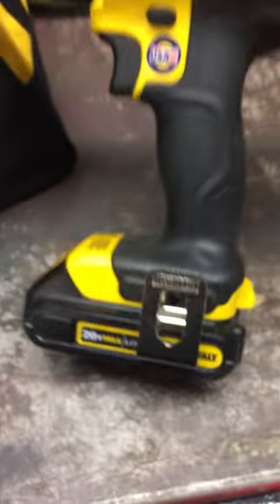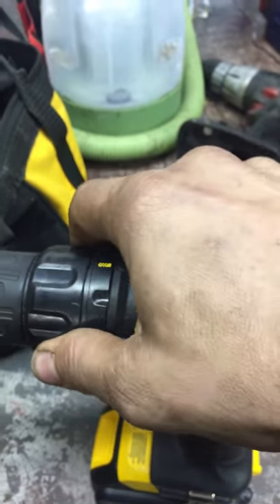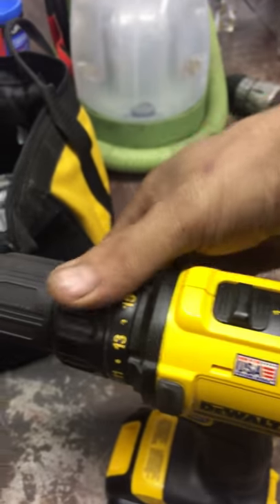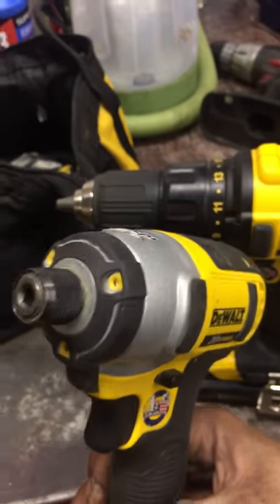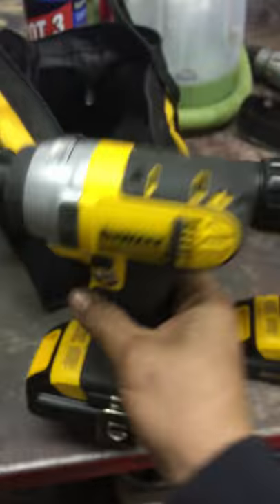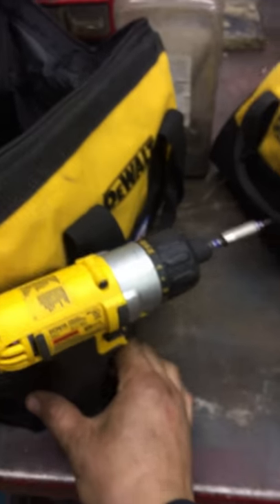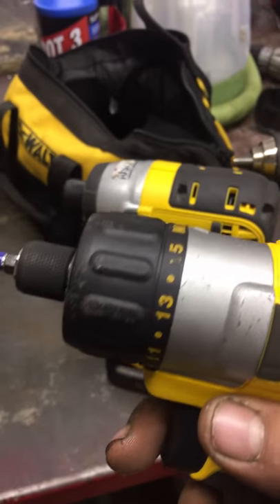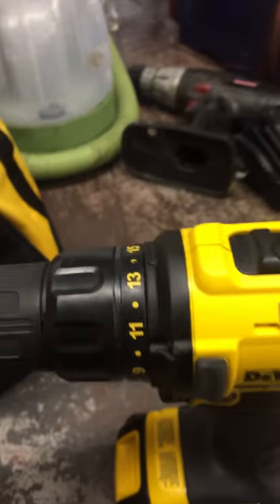affordable 12v drill, professional quality, super light and more than enough torque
new 12v Dewalt Drill brand new impact 20v and torque limiter head drill, showing how well does the new 12v drill and how strong the new 12v drill can be testing the new 12v drill and having the 20v to compare, how fast can we screw 4kn screw with 12v Dewalt Drill, and how quiet the new 12v drill can be for home use, have you ever tried drilling something at night and the impact was so loud even the deaf guy down the street called the cops, with this new drill you won't have problems with how loud it is because you can't hear this drill but it's also strong enough to drill a 4 in screw through a 4by4  so why wouldn't you do it